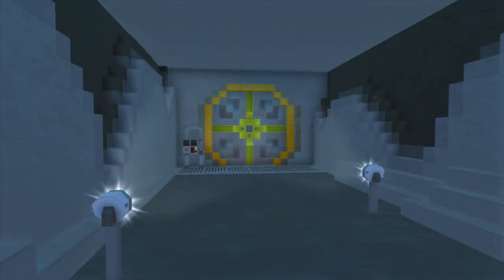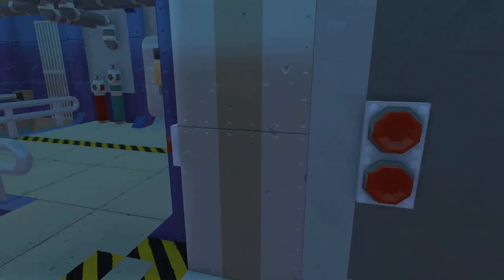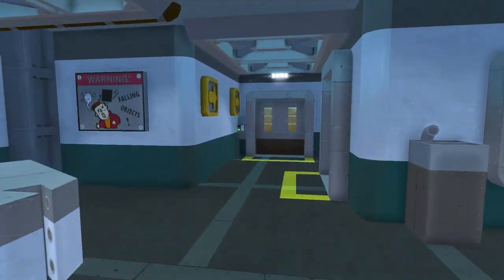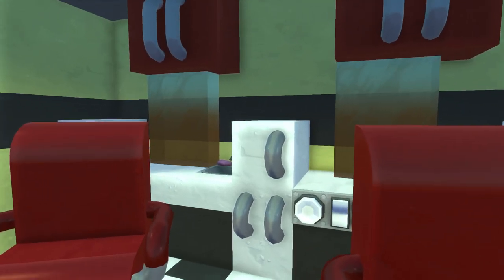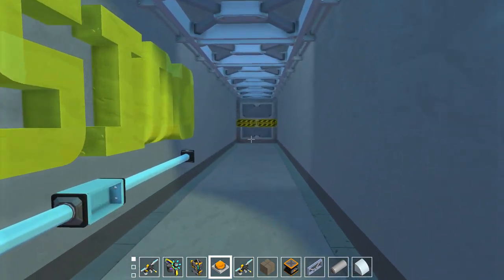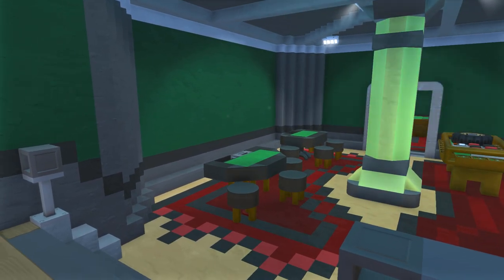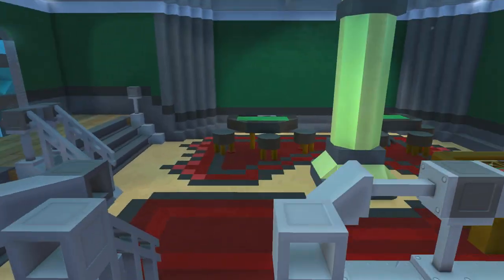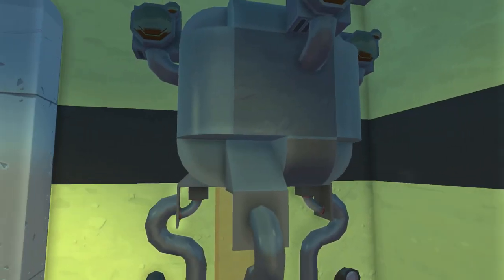VIP Casino & Barbershop! - Scrap Mechanic Fallout Shelter Project [Ep.20]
Want to bet some money on Cards or Slots? Head down to the VIP Casino in the Scrap Mechanic Fallout Shelter! There's loads of games that totally aren't rigged or anything and there is also a new Barbershop where you can get your hair chopped off; literally! Checking out the new piston update for the Fallout shelter as well!

Enter the confines of the Fallout Shelter! Inspired by the Fallout Series and the Vault-Tec Vaults/Fallout Shelters! This is an ongoing community driven project built from the comments and suggestions of the viewers! If you have any suggestions for the Shelter, throw them into the comments. NEW ADDITIONS: Artificial Environment, Beach and Bar!

This game is in Early Access - it may contain bugs and missing features.